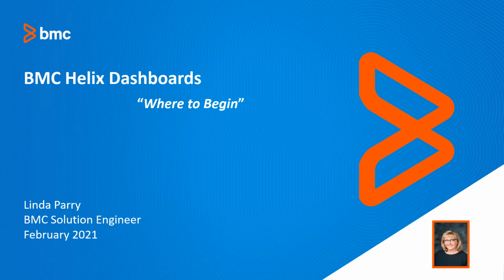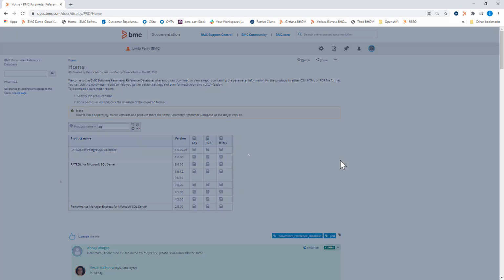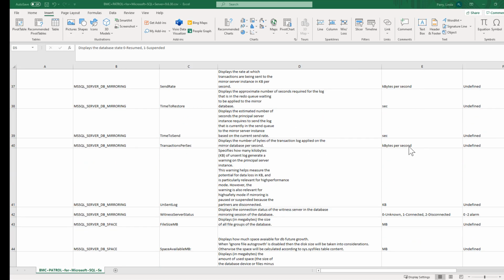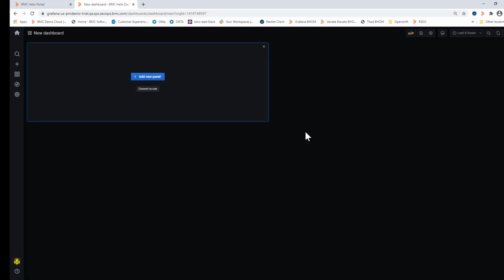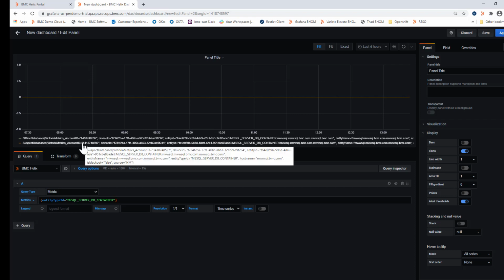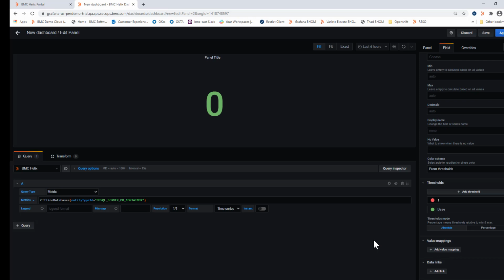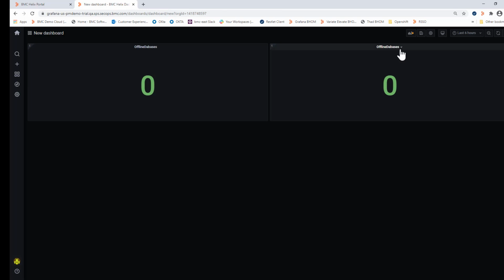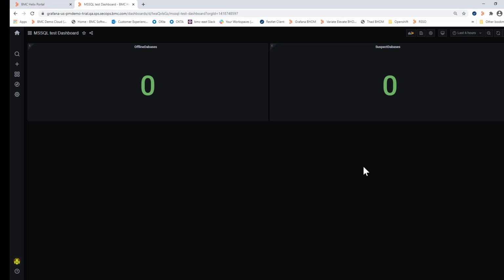BMC Helix Dashboards Where to Start video1